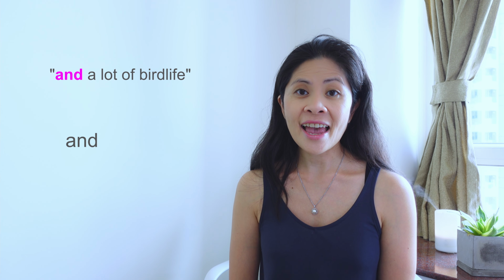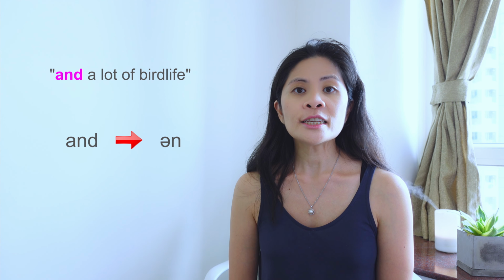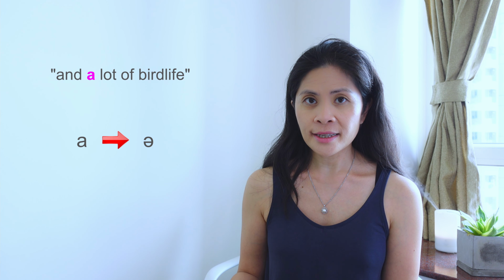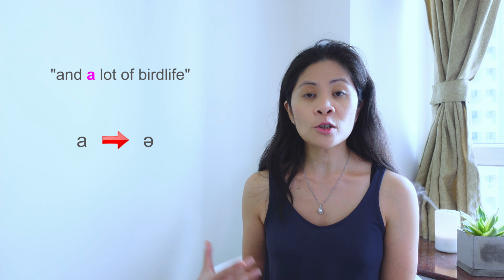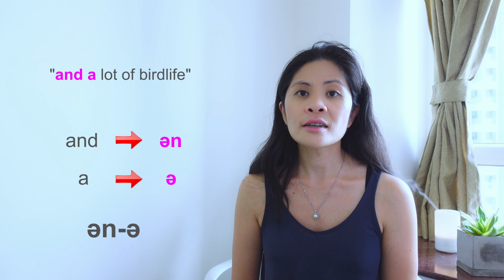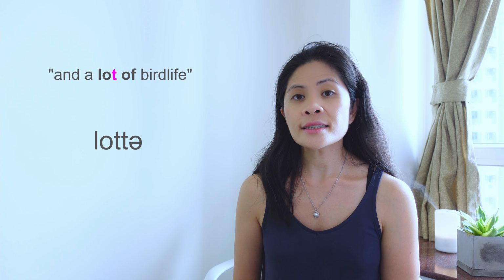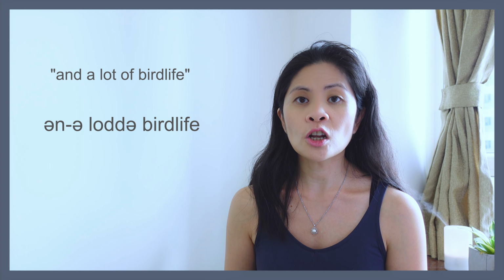Australian Accent Speaking Practice: Animals! (Part II of last week's video) | Moments with KT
We're doing some speaking practice today! Today's video is really the second half of last week's video, so if you haven't watched that video, then I suggest that you watch that first:

And I also talk about the schwa sound in English. So if you don't know what this sound is, then I also suggest that you watch this video

And then come back and watch this video 😊

As always, captions (subtitles) are available for this video, so please turn them on if you need to.

1) Speaking practice videos:

These videos are all about speaking, particularly how Australians typically speak.

You don't need to sound like an Australian - or American or any other person. You just need to sound like YOU. But my goal with these videos is to help you better understand Australians, to know how words and sentences are typically said, so that you can better understand the Australian accent.

2) My listening practice videos:

In these videos, I focus on listening to the Australian accent.

3) My short videos:

Every week, I do a very short video (less than one minute long) talking about just one thing. It could be a phrasal verb, an idiom or practising saying a word that people find difficult to pronounce.

Timestamps:
0:00 Australian Accent Speaking Practice: Animals!
1:24 Sentence #1 - Part I
4:56 Sentence #1  - Part II
6:14 Sentence #1  - Part III
9:34 Sentence #2

WeChat ID: momentswithkt

Photo by Kasumi Loffler from Pexels (1:43)
Photo by Pixabay from Pexels (3:14)

Dynamite - Patrick Patrikios (0:00)